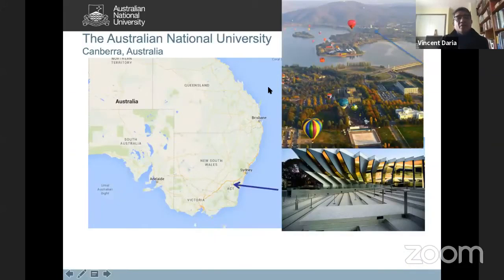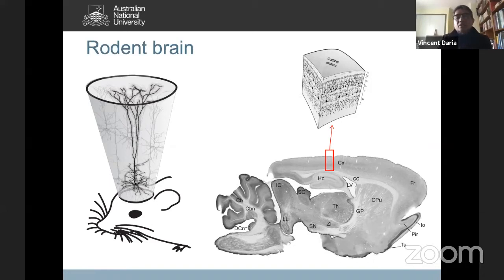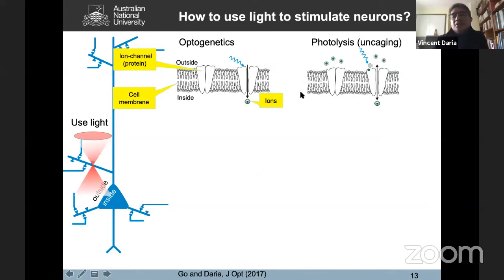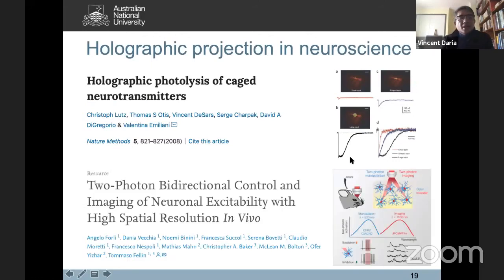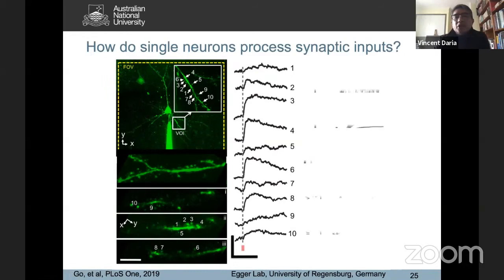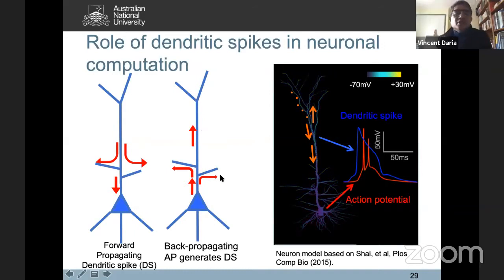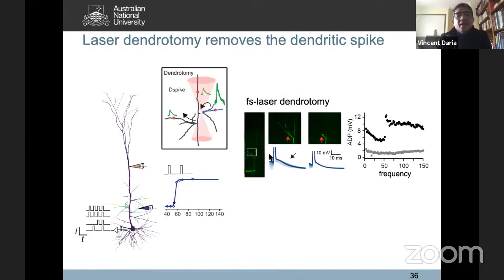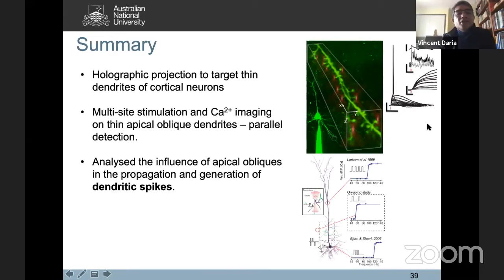PAASE Webinar #9: Decoding the Computing Power of Neurons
Dr. Vincent Daria of the Australian National University discusses how we can decode the computing power of neurons to help understand how our brain works.